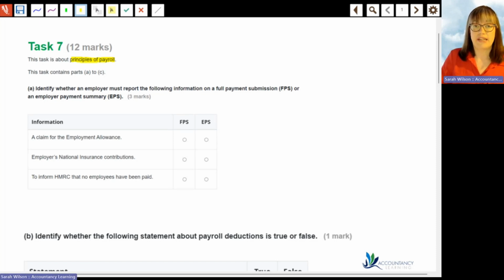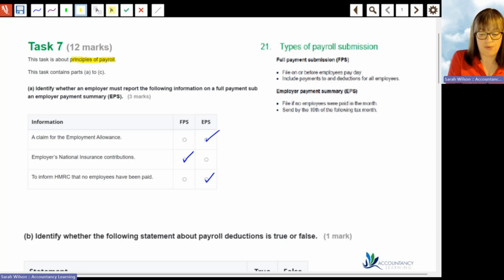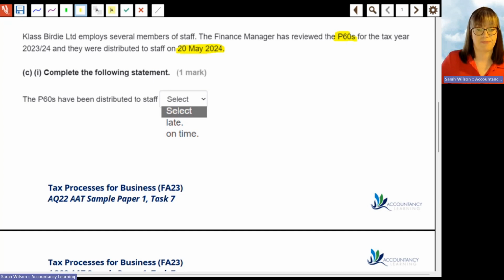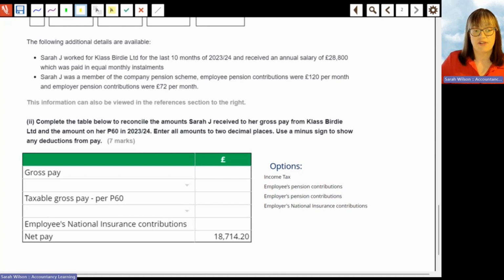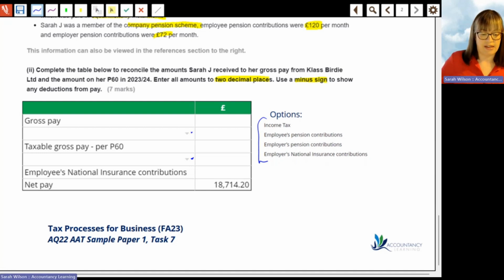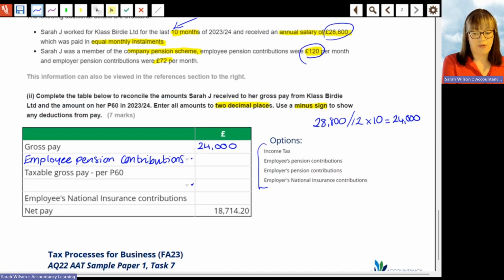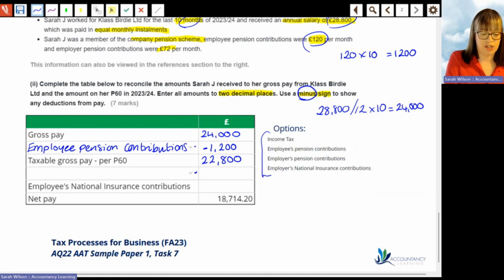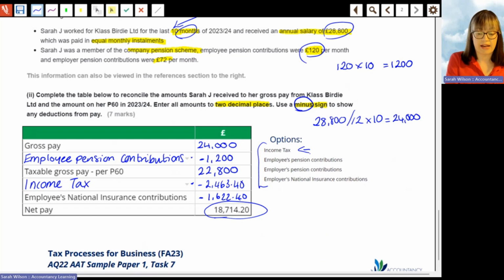Tax Processes for Business (TPFB) FA23: AAT Sample Assessment 1 - Task 7 (of 8)